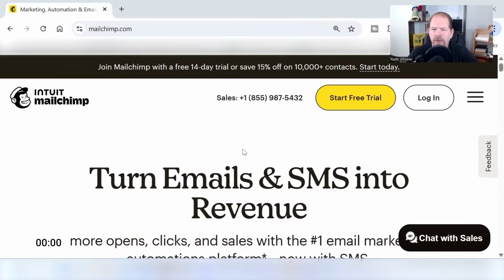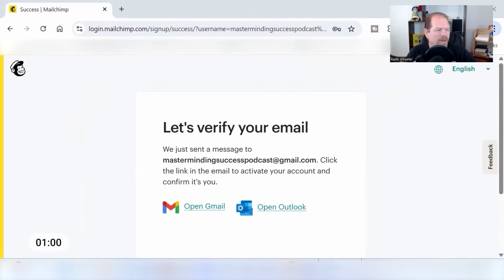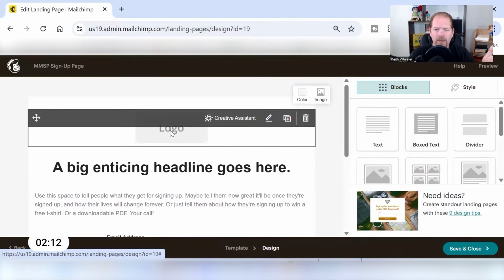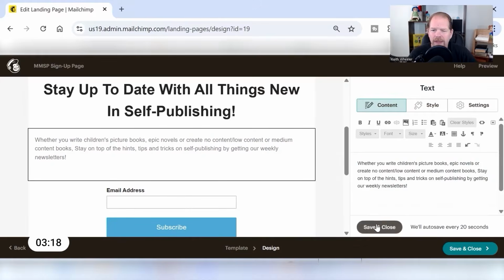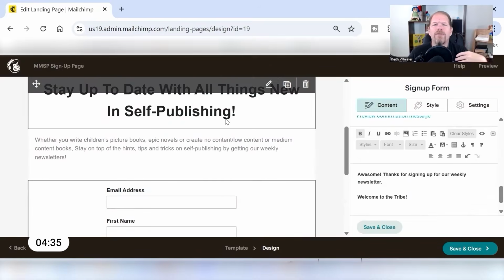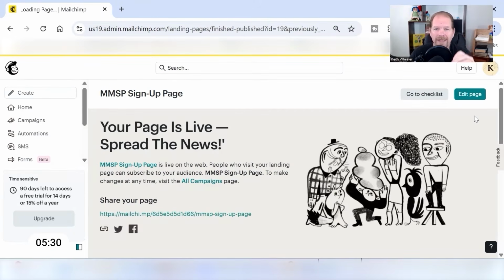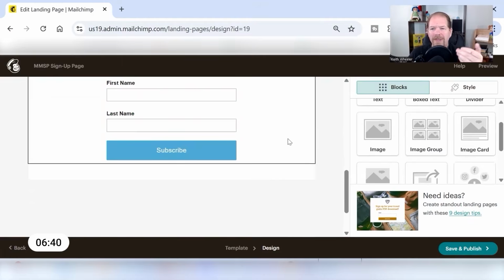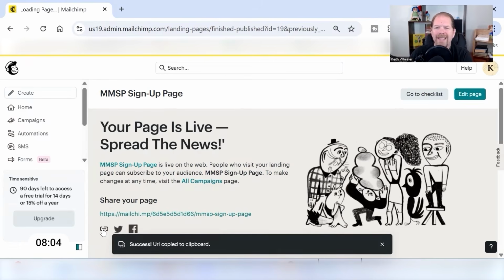How to Build an Email List with Mailchimp (FREE & Easy Tutorial)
Everyone tells you, you need to have an email list. But creating an email list can be scary, daunting or just plain confusing. You know you need an email list, but where do you start?

In today's video, I show you how to start an email list in MailChimp step by step all under 10 mins of time and the best part is, it's 100% free.

So, follow along as I walk you through creating an author email list.